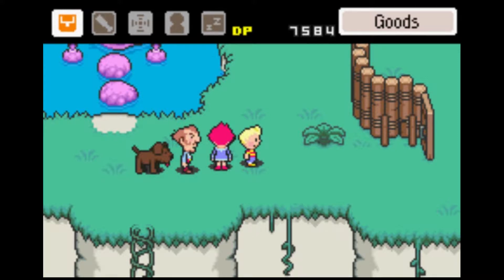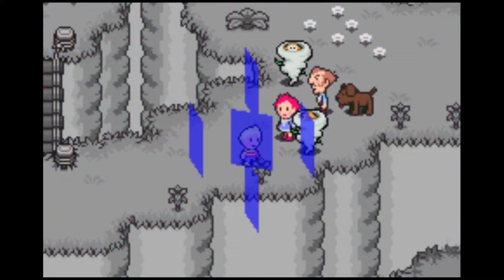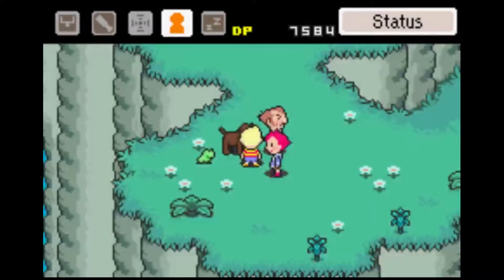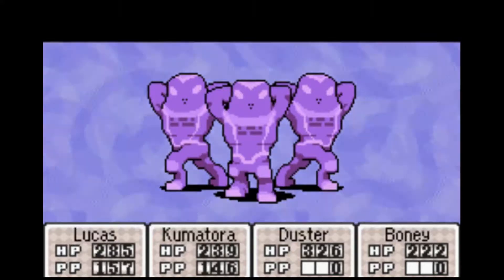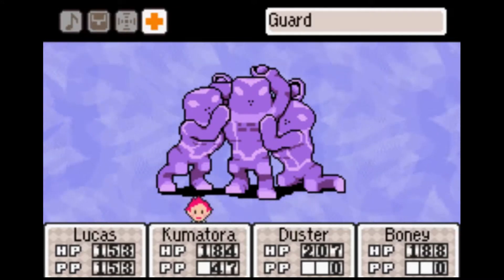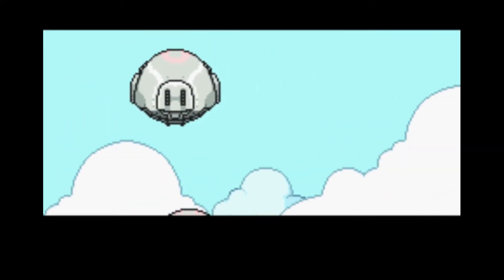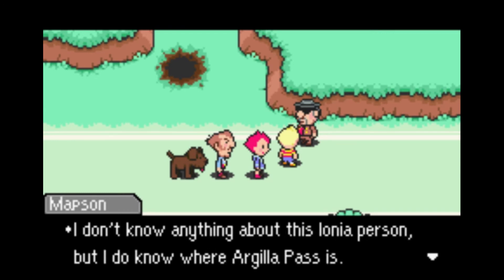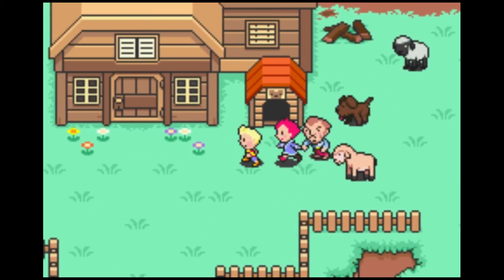Let's Play Mother 3 #31 (Chapter 7): Barrier Trio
In this episode, we take on the only thing standing between us and Missy's Needle.